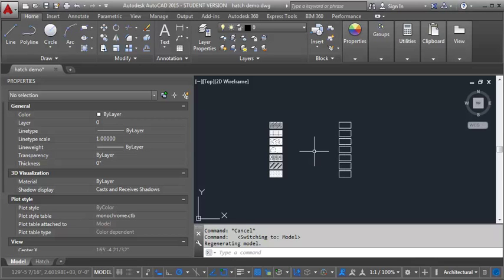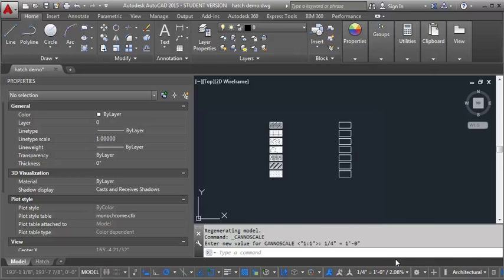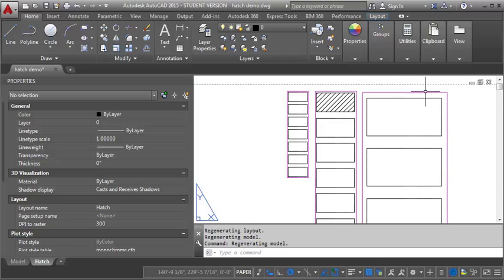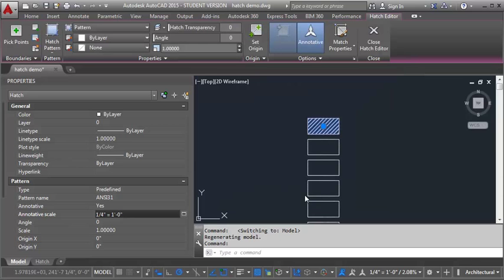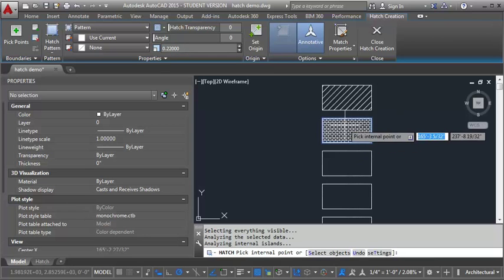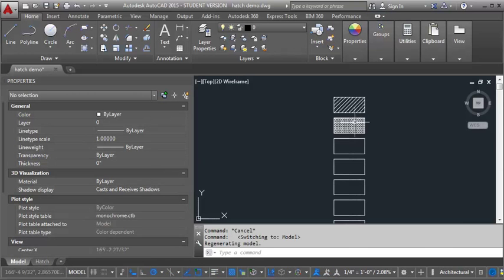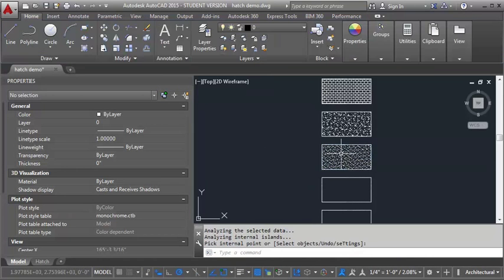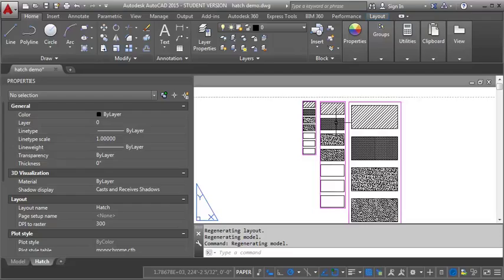Using annotative scale for hatch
This demo shows how to use the annotative feature for hatch scale in AutoCAD 2015